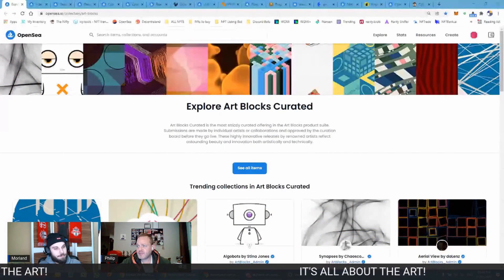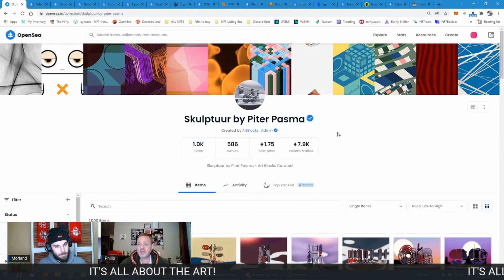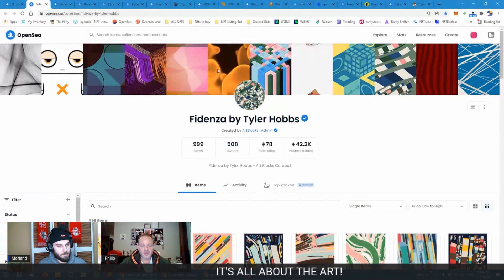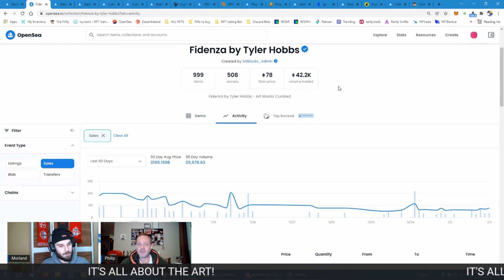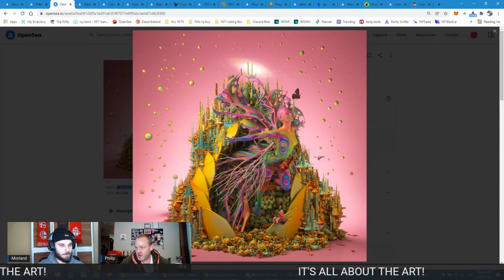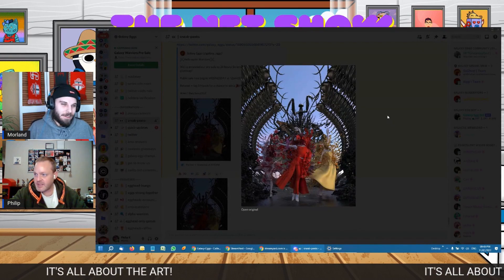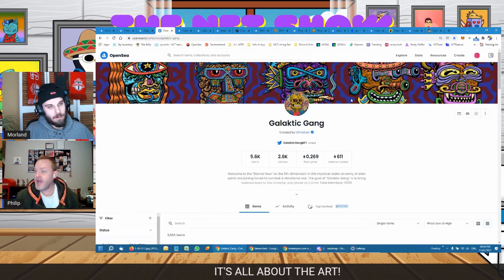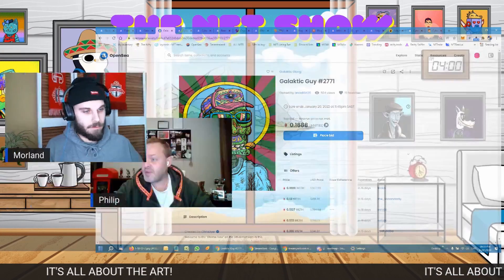NFT ART, WHY IT MATTERS - Sometimes its just all about the art!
Our resident art fanatic Philip explains why sometimes you do not need any UTILITY with your NFT.  Sometimes its just about the ART!

NFT mania has brought a new kind of investor to the ART space, The Flipper! But not everyone in the space is looking for quick Profile Picture flips.

There are plenty of NFT options for the art collector at heart.  Philip breaks down a few unique collections that would be perfect for a TRUE ART COLLECTOR!